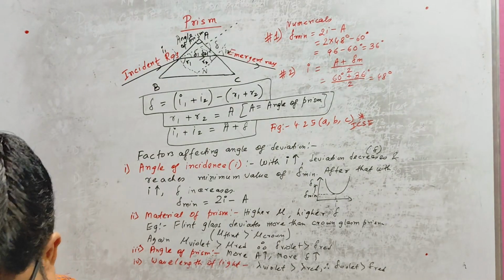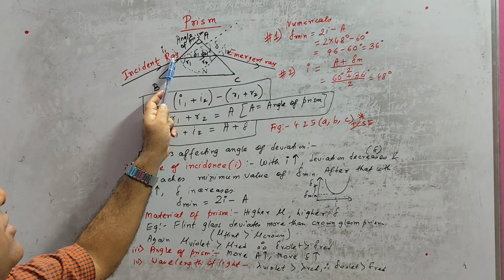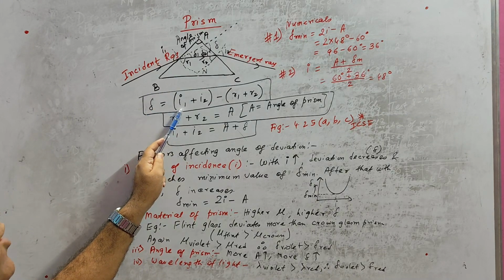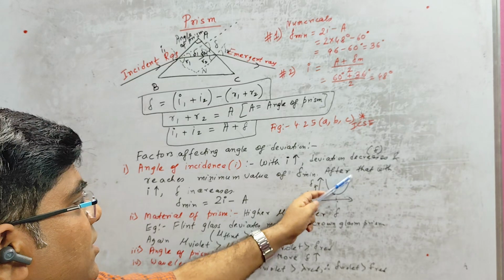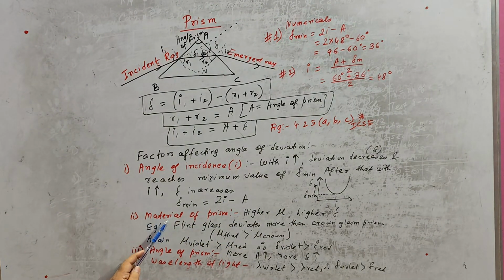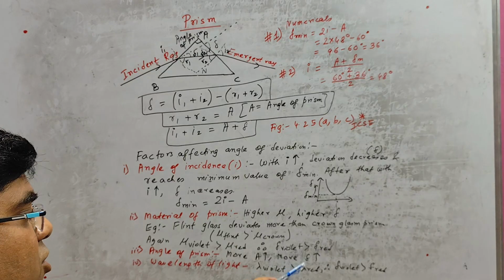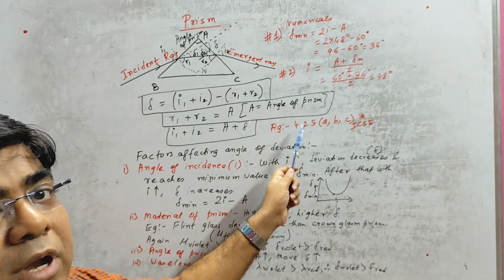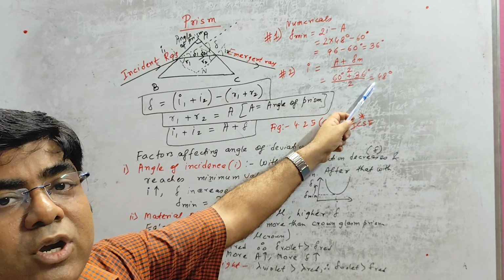Prism Explained in 3 Minutes | ICSE Class 10 Physics Made Easy!!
🌟 Welcome to Rajib Sir's Classes - Your Trusted Guide to Mastering Physics & Chemistry! 🌟

Are you a student of Class VII to XII looking to build a strong foundation in Physics and Chemistry? Do you want expert guidance to score top marks in your school exams, board exams, or competitive entrance tests - all from the comfort of your home or in a supportive classroom environment?

📚 Meet Your Teacher:
👨‍🏫 Mr.Rajib Mallick,
Metallurgical Engineering from Jadavpur University with over 18 years of proven teaching experience, is dedicated to helping students understand even the toughest concepts with ease. He is the founder of Rajib Sir's Classes, a trusted coaching institute known for its personalized attention and excellent results, now offering both offline and online classes to suit every student’s needs.

✅ Comprehensive lessons aligned with CBSE, ICSE & State Board syllabi
✅ Easy-to-understand explanations and real-life applications
✅ Step-by-step solutions to textbook & exam questions
✅ Tips and strategies for scoring high in school, board, and entrance exams
✅ Regular practice sessions, doubt-clearing classes, and revision tests
✅ Special batches for basics (Classes VII–X) and advanced problem-solving (Classes XI–XII)
✅ Flexible options: Attend classes offline at our center or online from anywhere

🏫 About Rajib Sir's Classes:
Located in Thakurpukur, Kolkata, West Bengal, it has consistently produced top scorers in school and board exams, and competitive entrance exams like NEET and JEE. Our goal is to make science simple, interesting, and exam-oriented — whether you learn face-to-face or through our interactive online classes.

📌 Join our learning community today! Choose the mode that works best for you — offline or online — and start mastering Physics & Chemistry the smart way!
👉 Location: Pora Aswatthatala, Thakurpukur, Kolkata, West Bengal.
👉 Online Classes: Google Meet and Recorded Sessions